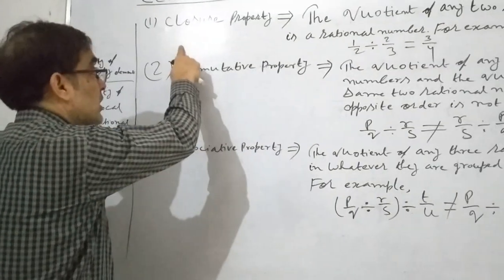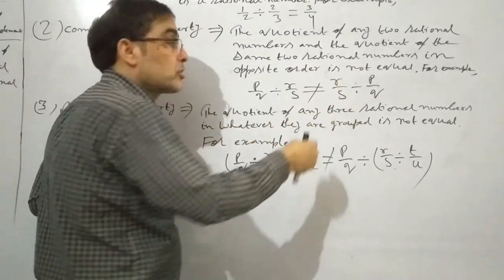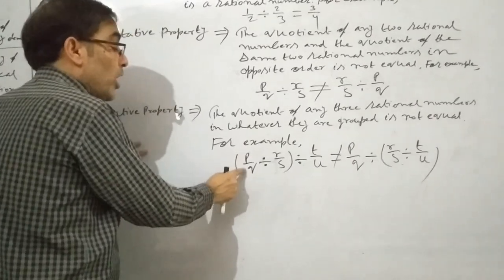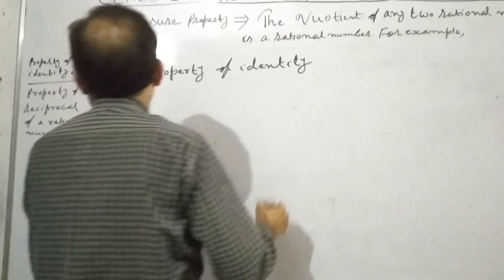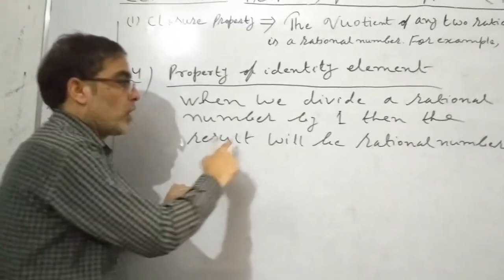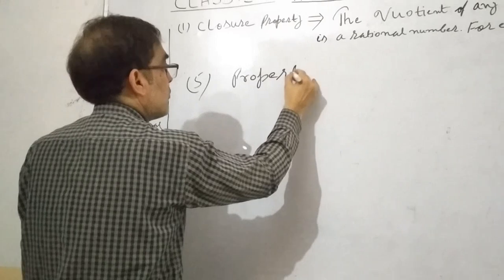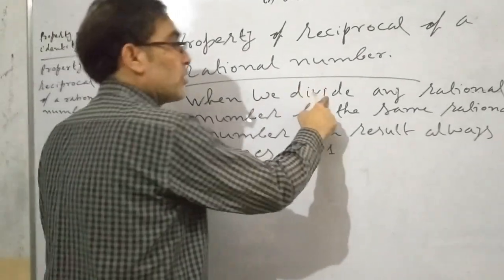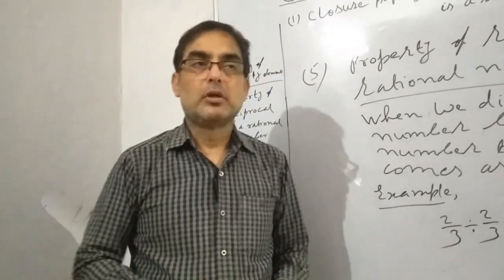Division Properties of Rational Numbers : Class 6,7,8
Properties of Division of rational numbers